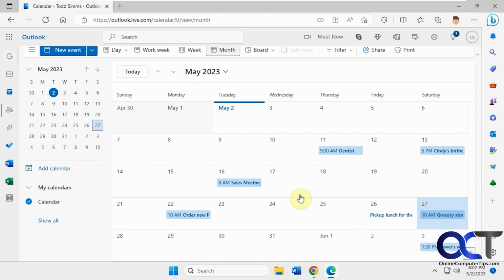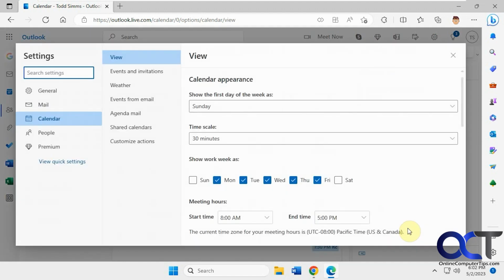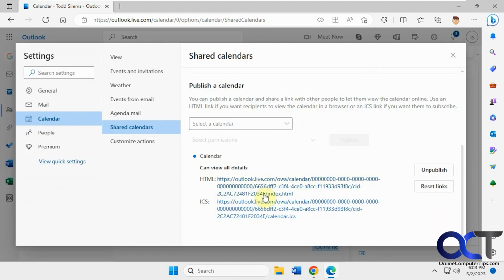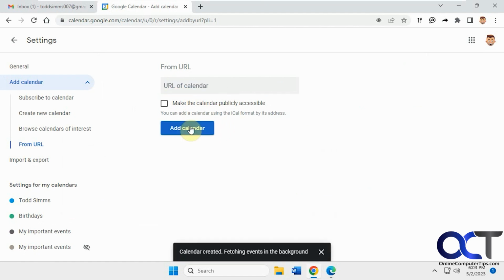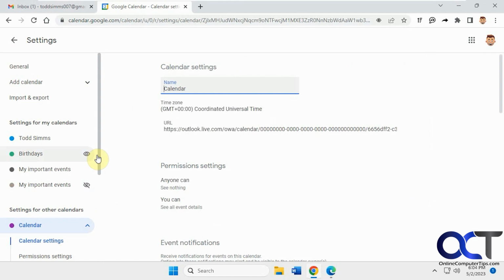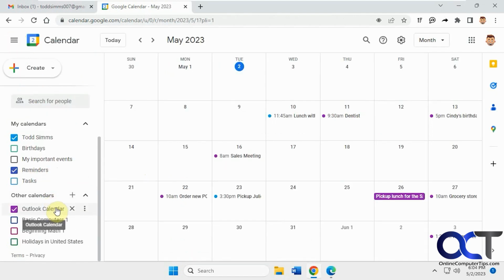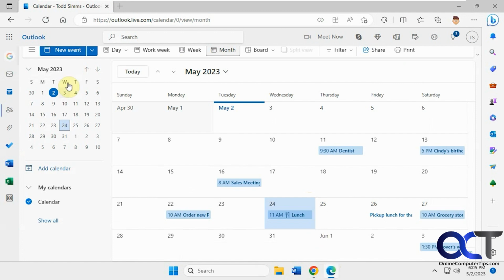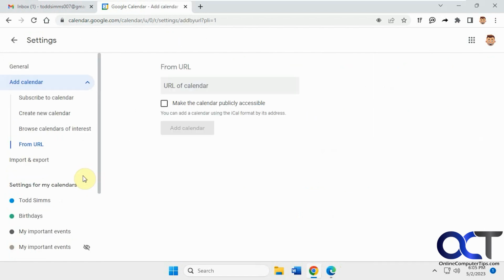How to Publish Your Outlook Webmail Calendar and Import it Into Your Google Calendar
If you have a Microsoft Outlook (Live or 365) Webmail account and also a Google\Gmail account, you might want to be able to synchronize your Outlook Calendar with your Google calendar. To do so, you can publish your Outlook calendar as an ICS link and then add it to your Google calendar so you can see events from both accounts in one place.